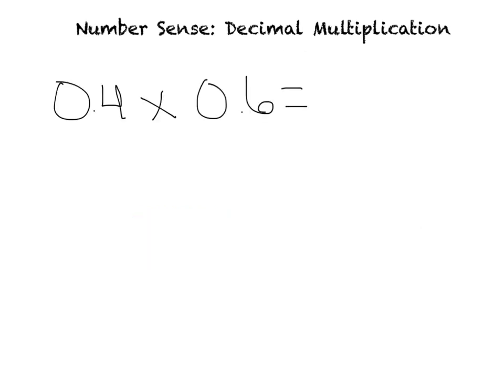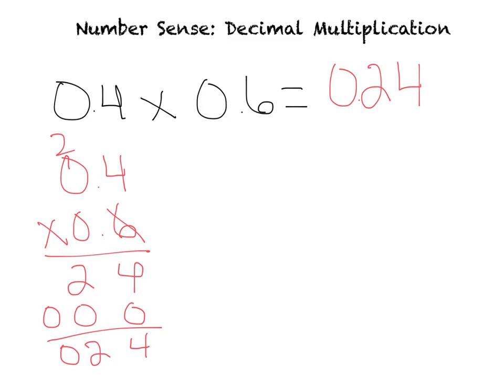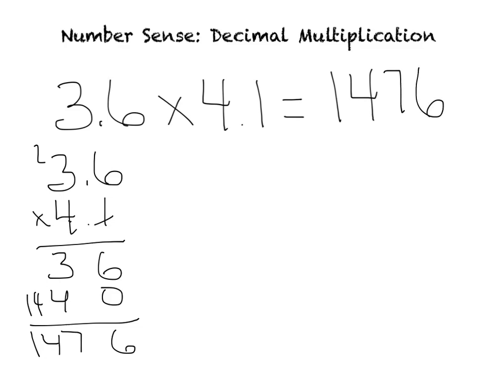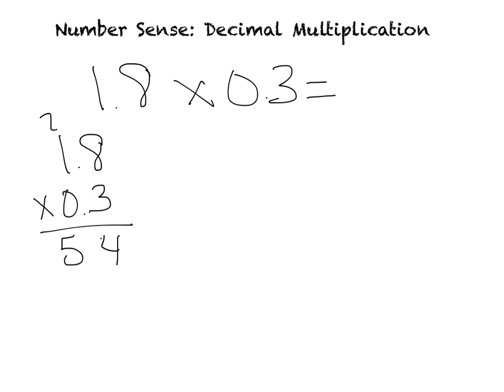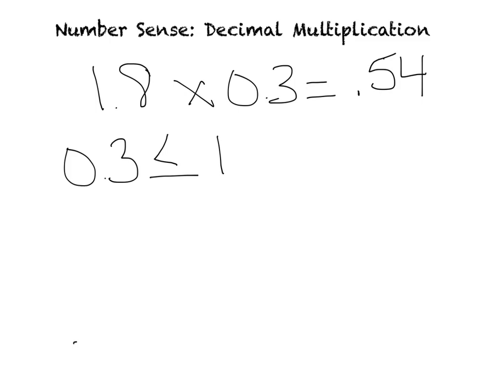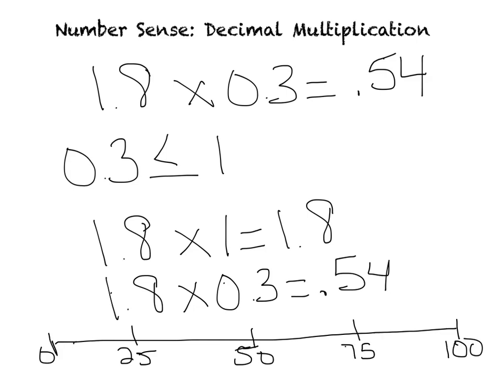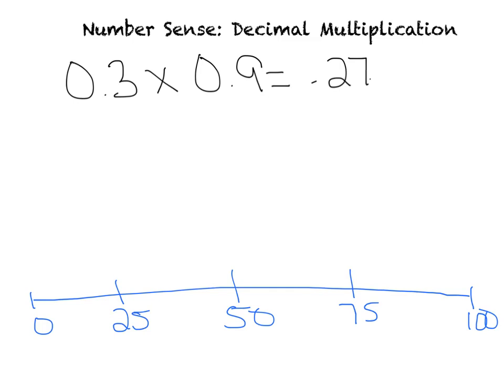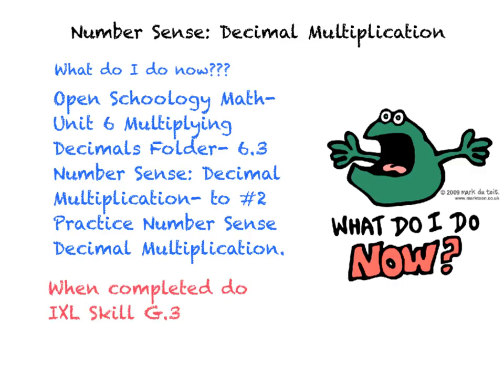Lesson 6.3 Number Sense Decimal Multiplication